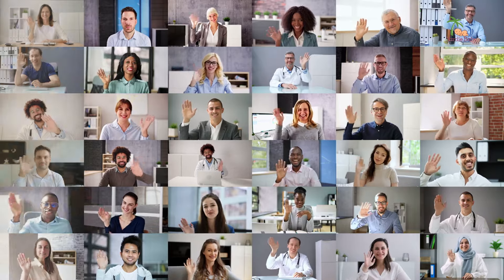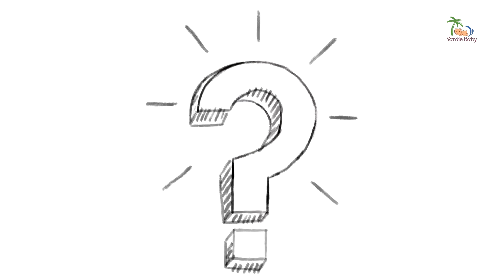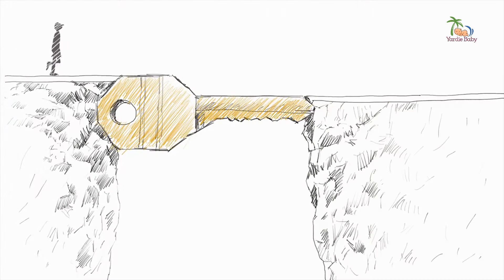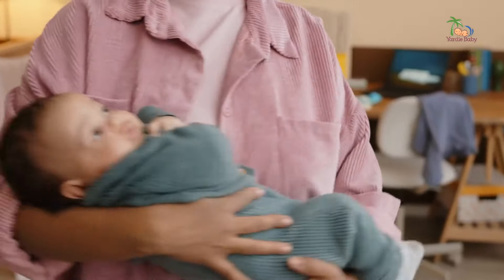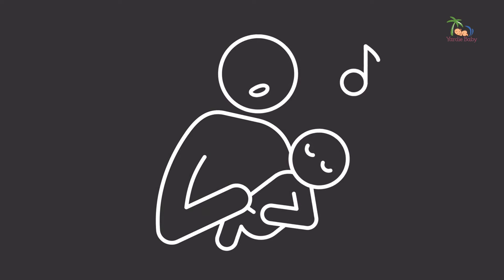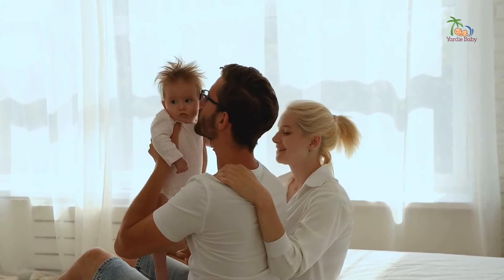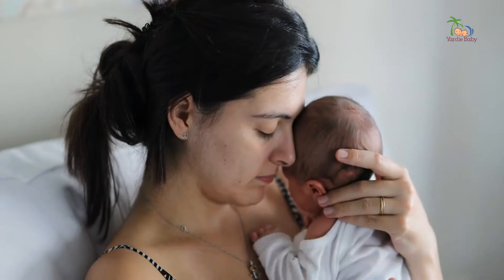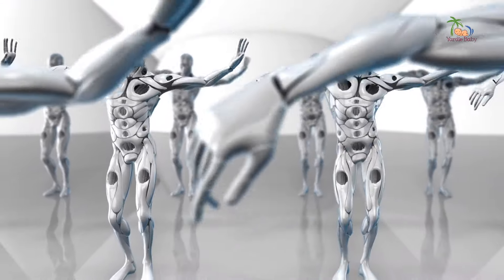HOW TO HOLD A BABY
Discover the secrets to holding your baby that promote comfort, safety, and bonding. This comprehensive guide breaks down the essential holds every new parent should know, blending expert advice with traditional wisdom. Whether you're a first-time parent or looking to refresh your skills, these techniques, including the cradle, shoulder, and football holds, will ensure your baby feels loved, secure, and content. Join us as we dive into the art of baby holding, complete with practical demonstrations and tips from pediatric experts. Perfect for those seeking to enhance their baby care skills with a touch of Caribbean warmth.